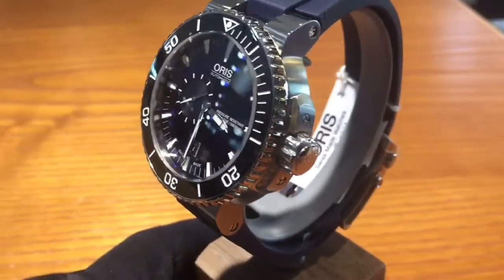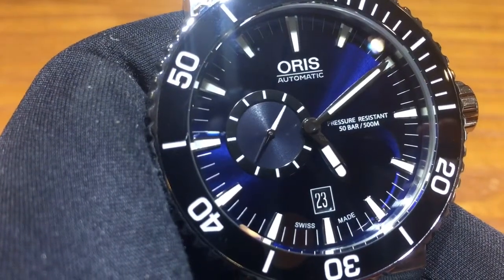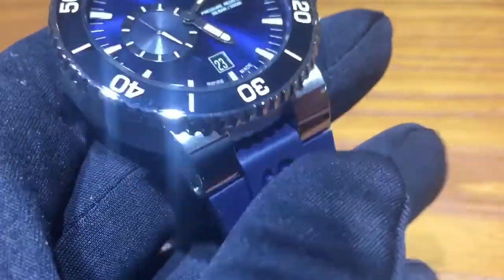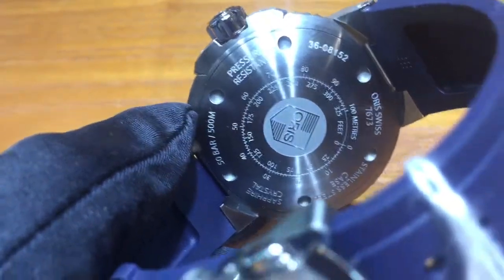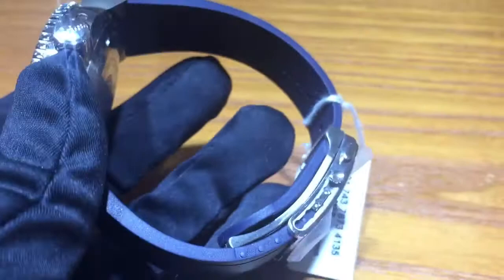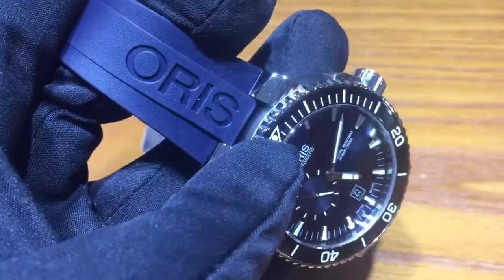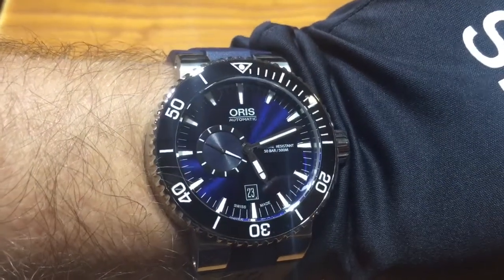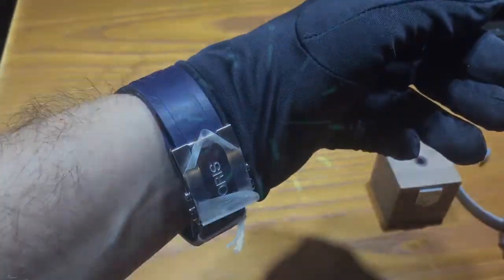Checking out the Oris Aquis Small Second, Date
A recap of the awesome watch that is the Oris Aquis Small Second, Date. We take a look and admire this blue beauty.